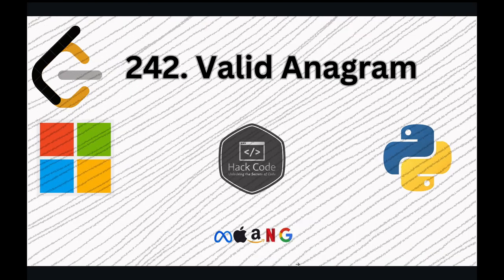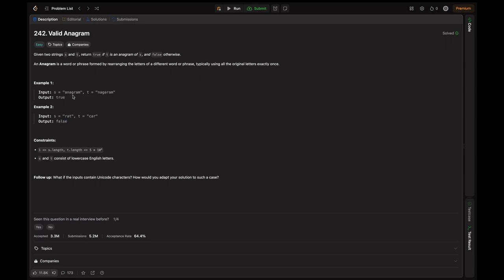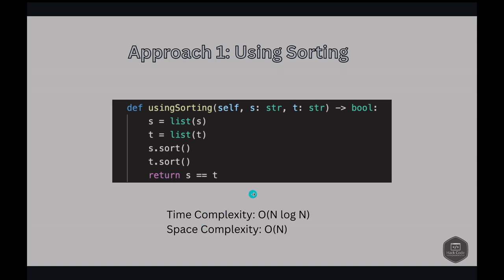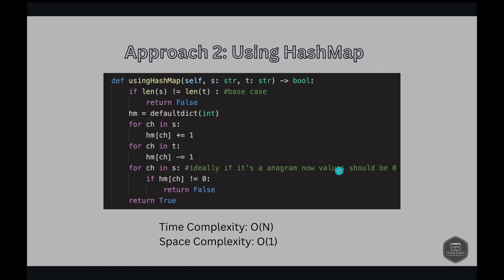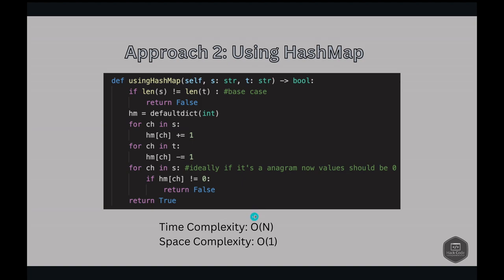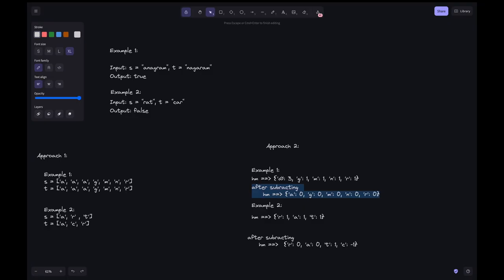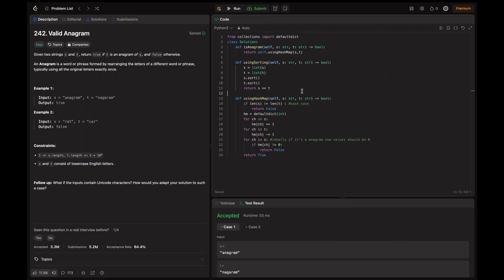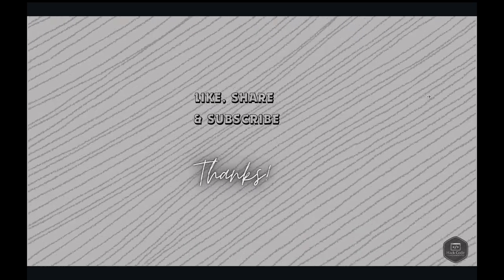LeetCode 242: Valid Anagram | Exploring Sorting and Hashing Approaches | Python | MAANG | Hack Code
In this video, we delve into the problem of determining if two strings are anagrams of each other using various methods. We explore two approaches: sorting the strings and utilizing a hashmap. Learn how each approach works, its time and space complexities, and when to choose one over the other. Whether you're preparing for coding interviews or enhancing your algorithmic skills, understanding these techniques is invaluable. Let's dive in and master anagram checks together!

0:00 Intro
0:26 Problem statement
1:32 Approach 1 - Using Sorting
2:21 Approach 1 - Explanation using examples
2:49 Approach 2 - Using HashMap
4:53 Approach 2 - Explanation using examples
5:32 Demo & Conclusion
6:23 Outro